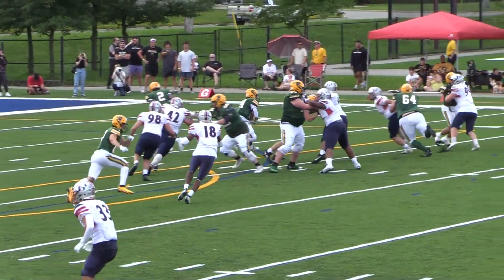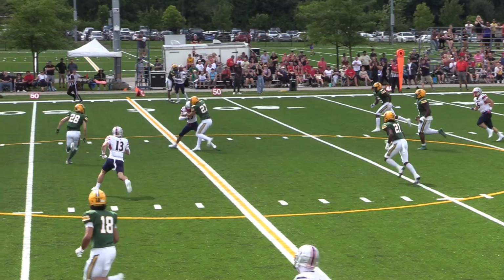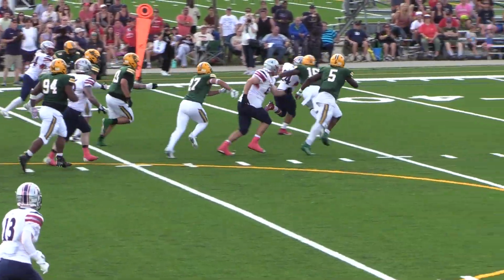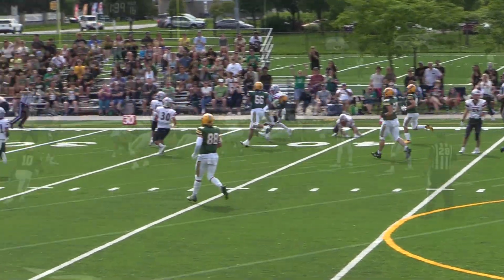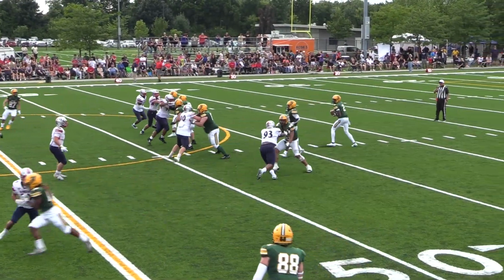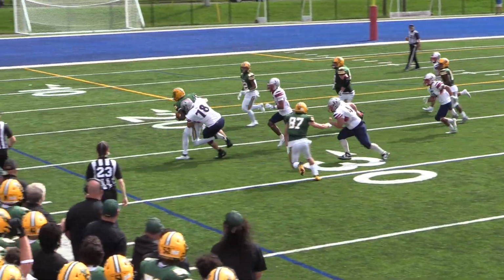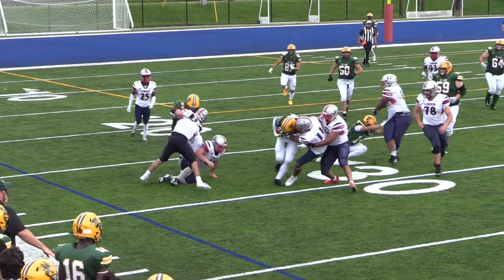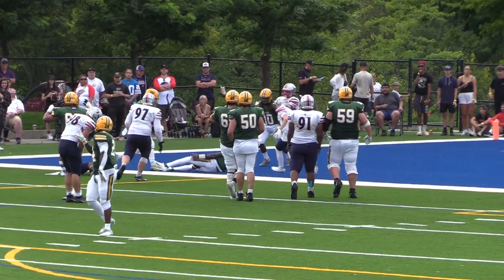CJFL: London Beefeaters 7 - St. Clair Saints 37 (August 17th 2024)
Highlights London Beefeaters 7 St. Clair Saints 37 (August 17th 2024)